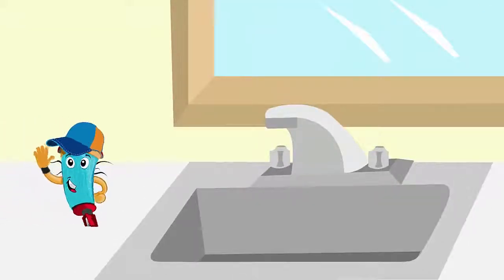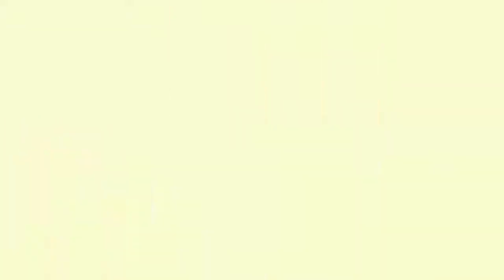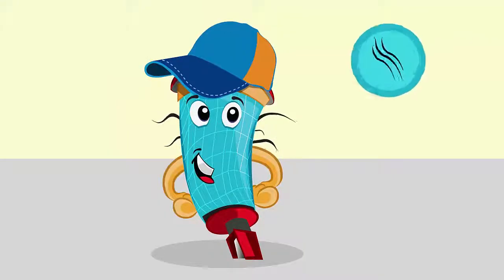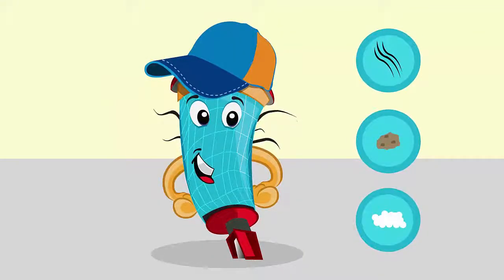Unclog bathroom sinks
Filters out hair, dirt and soap scum